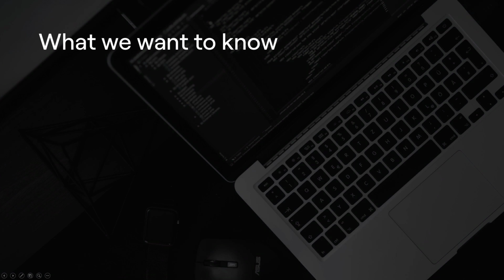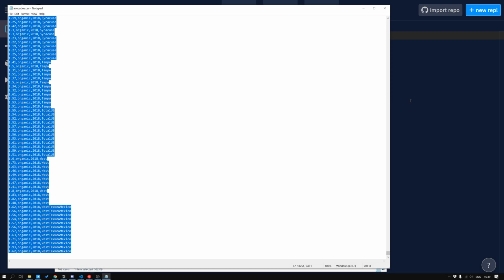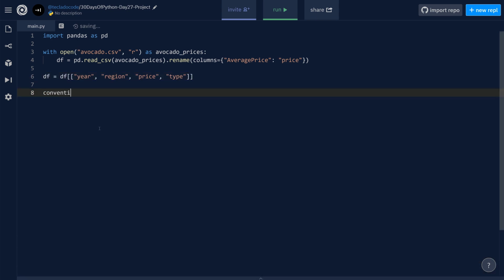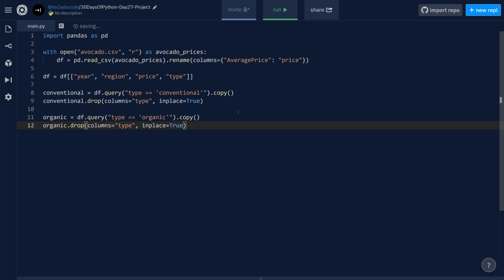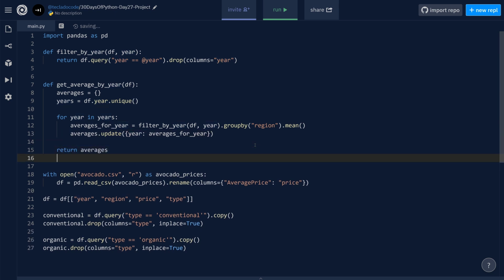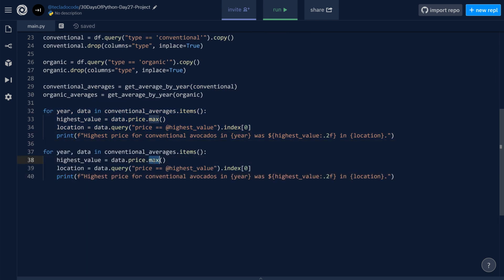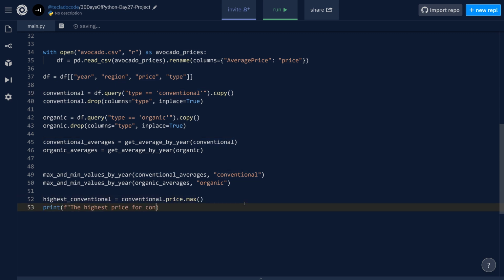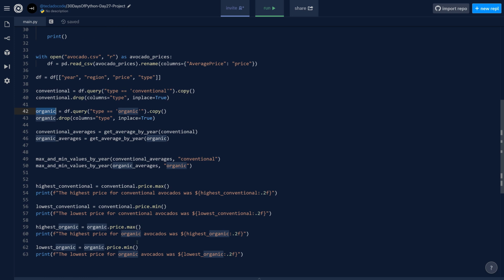Day 27 Project - Data Analysis with pandas - 30 Days Of Python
Today we're solving the Day 27 Project for 30 Days Of Python. 30 Days Of Python is a free, comprehensive series of blog posts and videos we're publishing over in our blog!

Today we're learning about the pandas library, and using it to analyse some Avocado data from Kaggle. We'll learn about DataFrames and how to use them to extract useful information by filtering, grouping, and calculating within them!